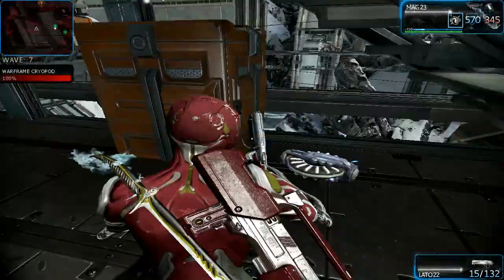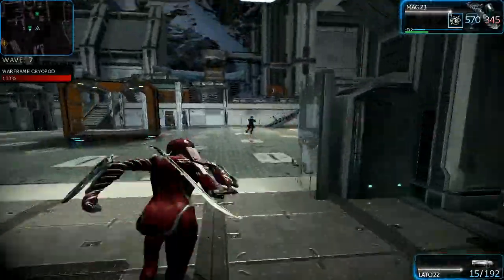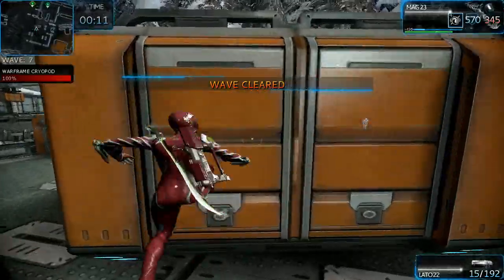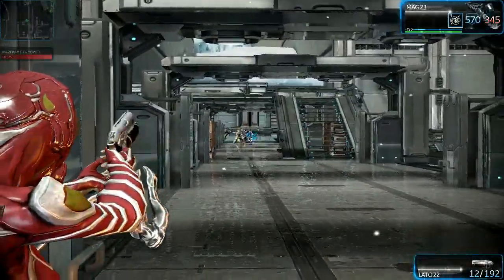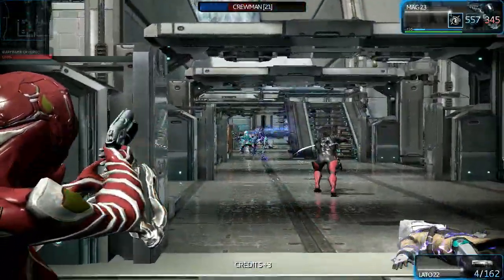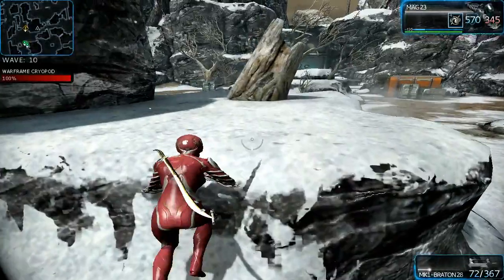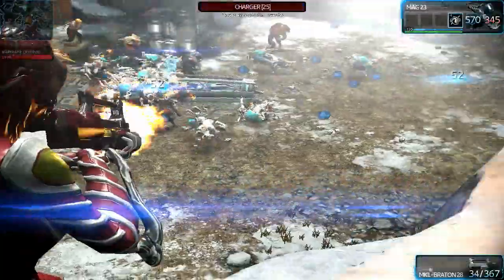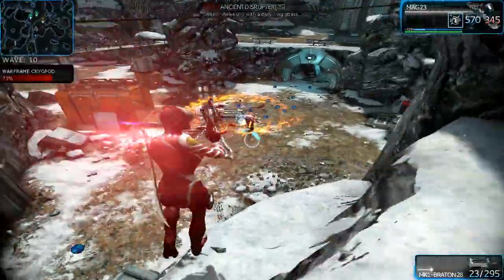Warframe - Wall Climbing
Hey, all.  Parkour is an important part of Warframe.  Using a standard jump action, you can make your way to the top of almost anything.  You can also jump on things from above.  But in some situations, running to the top of a box or cliff can save you time and protect you from attack.  Here's how to get on top of these objects quickly using the same technique as the wall run.